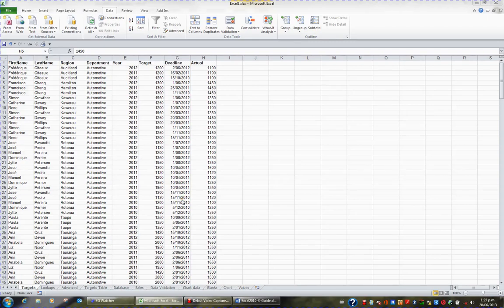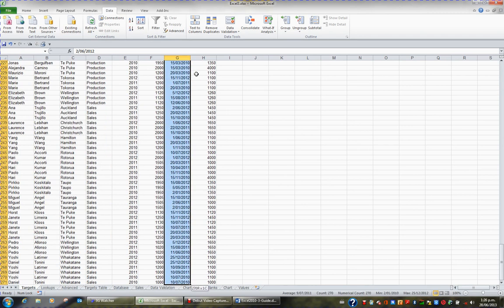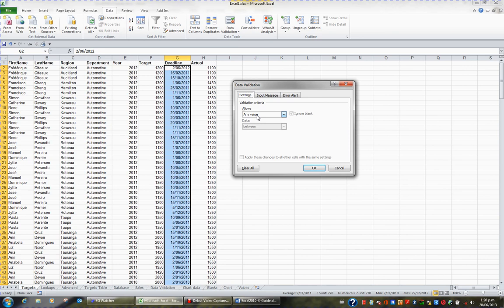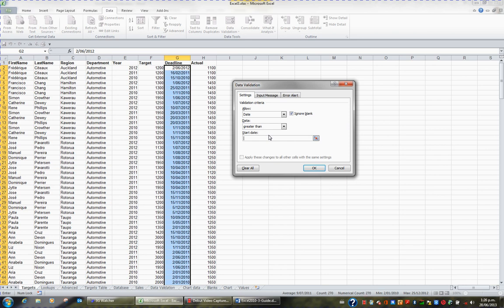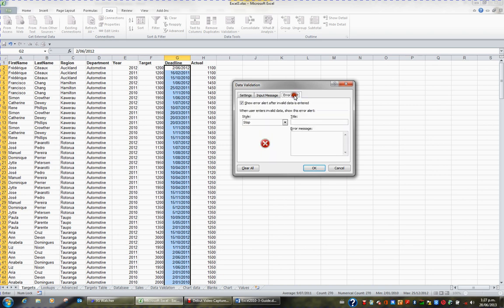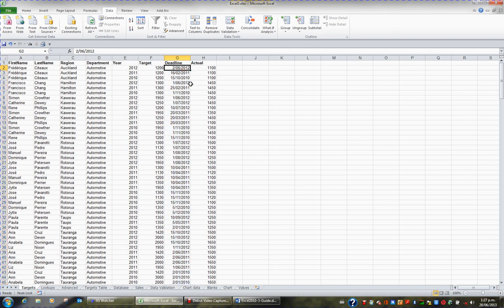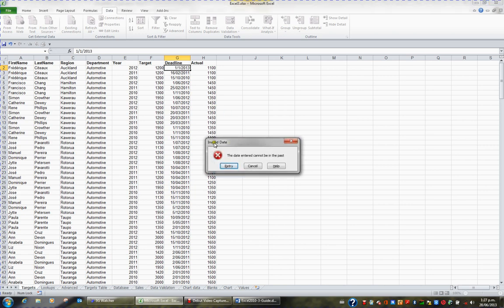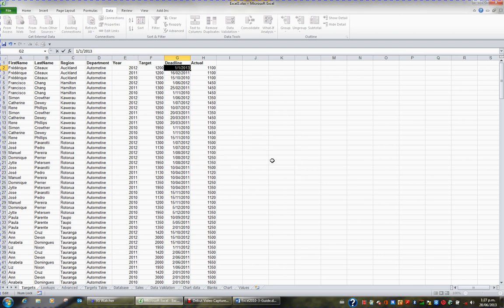Microsoft Excel 2010 Level Three Video 23 Data Validation with Dates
Microsoft Excel, videos 21, 22, 23, 24 and 25 cover, Create a List, Apply a Stop Error Alert, Create a List, Apply a Warning Error Alert, Apply a Date Validation, Circle Invalid Data, Clear Validation Circles